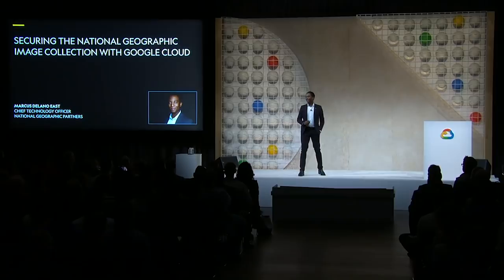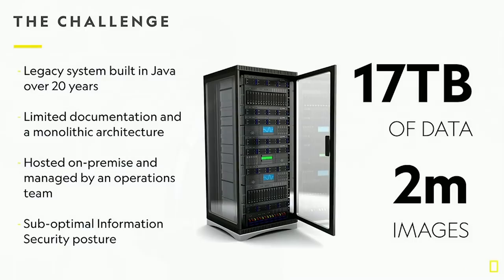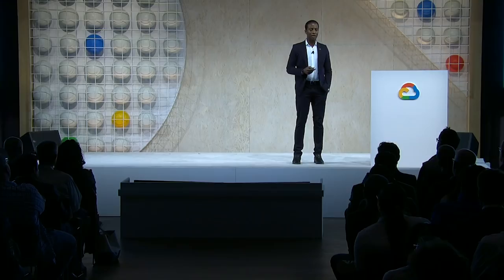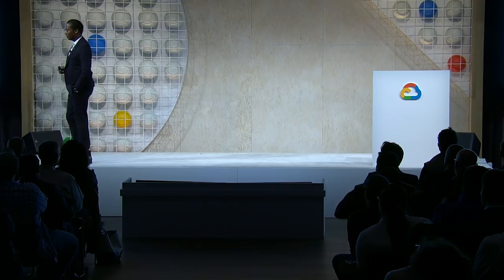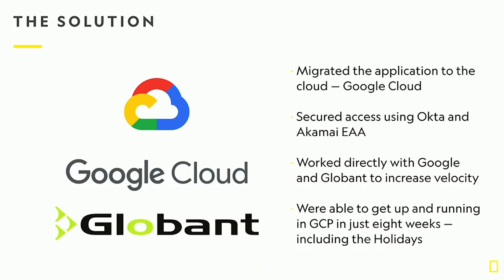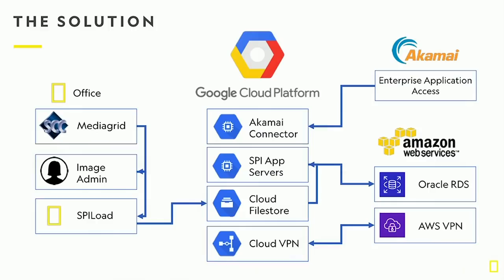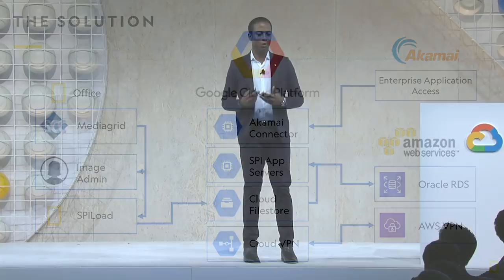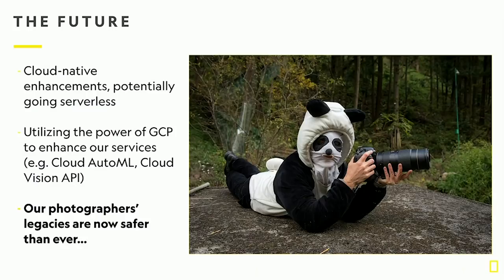Google Cloud Customer Innovation Series - National Geographic (Cloud Next '19)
Sometimes the best learning is customer to customer, learning and sharing best practices. In the Google Cloud Customer Innovation Series, you’ll meet leading business and technology leaders from a broad range of industry, institutional, and government sectors. They are using a range of cloud solutions, including application development and deployment, storage and compute, analytics and AI, to solve a range of customer-facing challenges. Learn about new efficiency, innovation, and transformation at media, finance, and retail businesses, public health organizations, and government agencies.

Session ID: GENKEY06 (3)
product: Cloud - General; event: Google Cloud Next 2019;